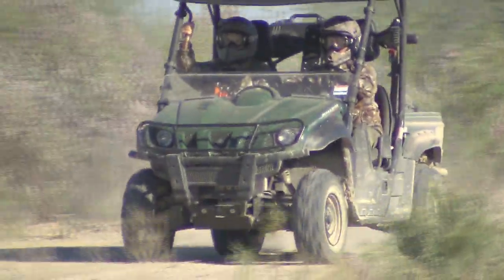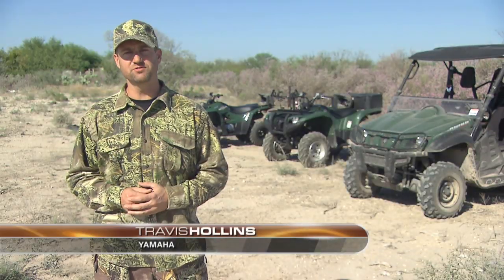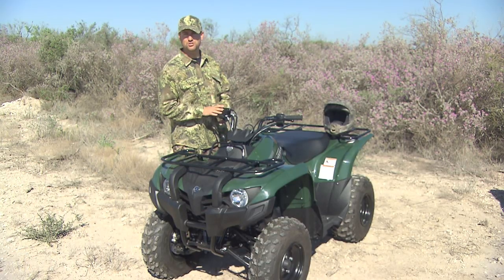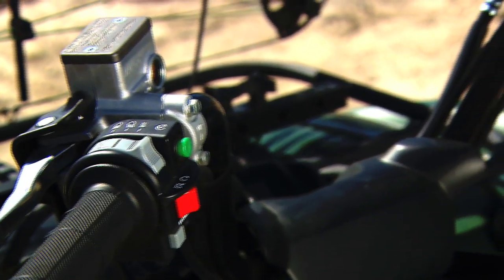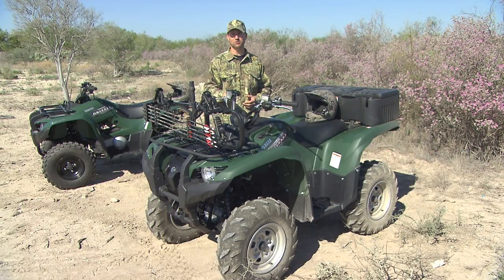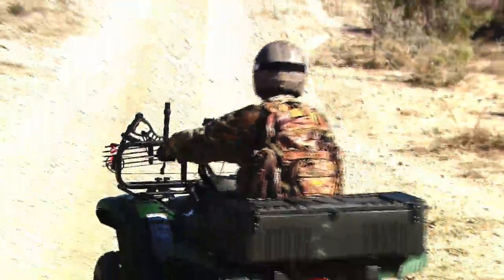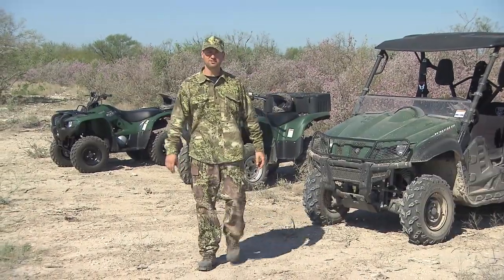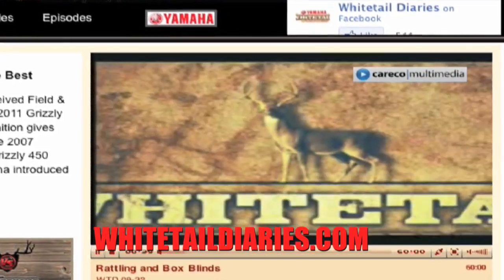Yamaha ATVs and Side X Sides for Hunters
Yamaha presents Ride Smart part of Yamaha's Whitetail Diaries and in this clip Travis Hollins who will break down several of the products that Yamaha makes to help hunters in the field.